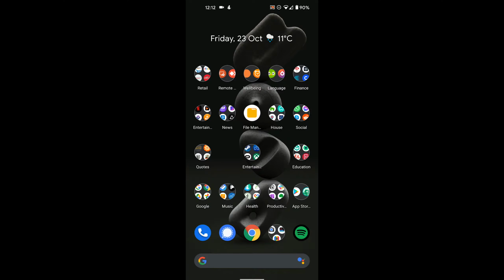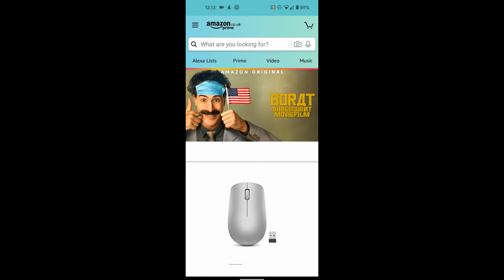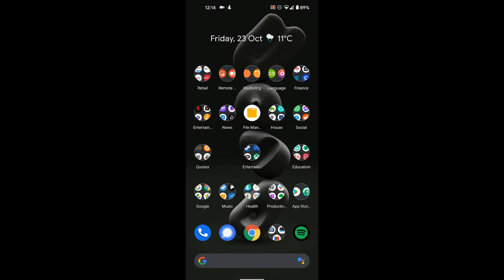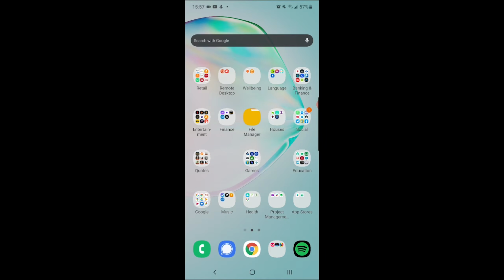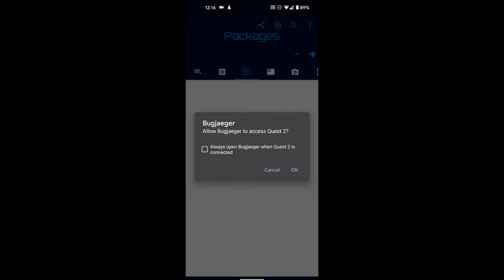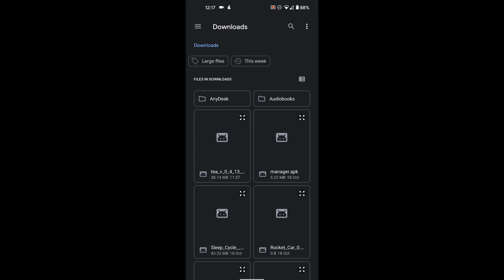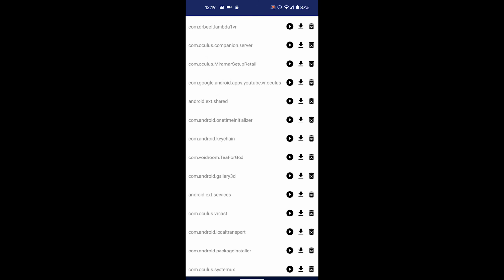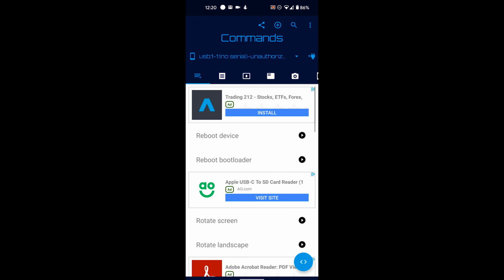Oculus Quest 2/Quest/Go Android Sideload Guide - Install APK/Game/Application, Sideload on Android